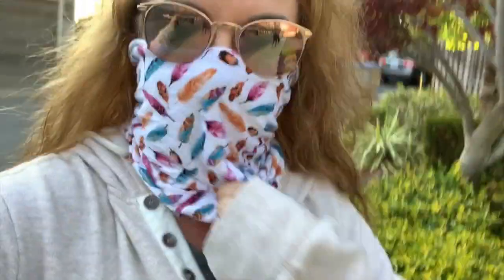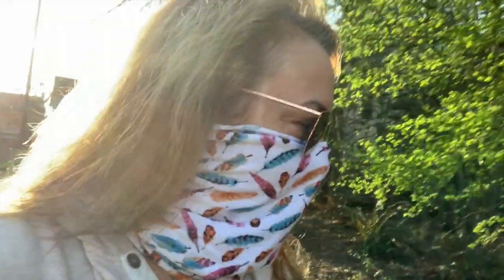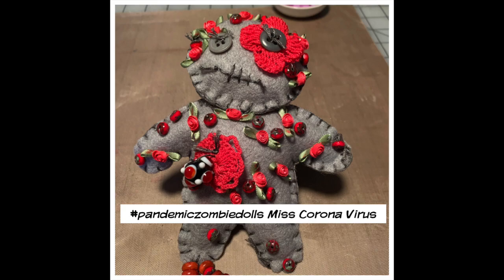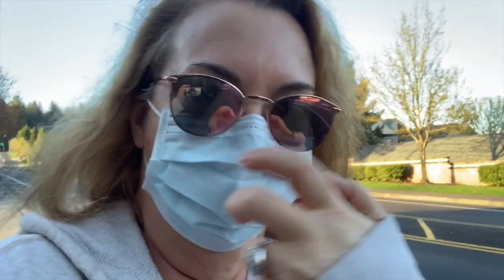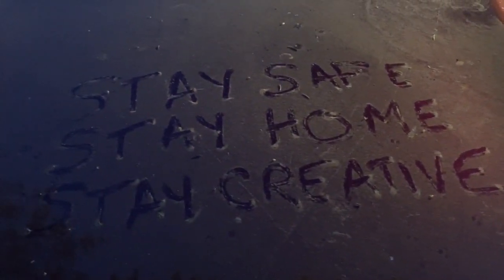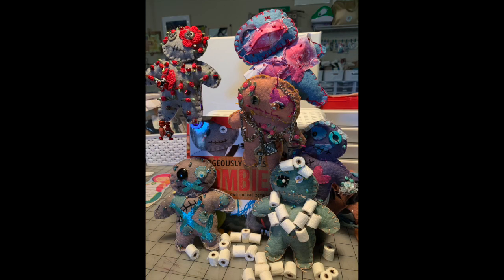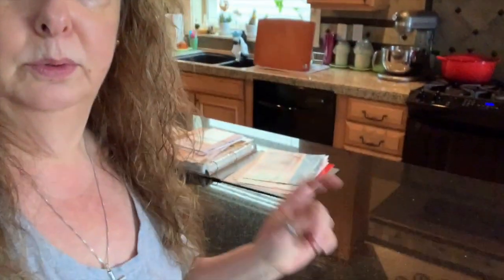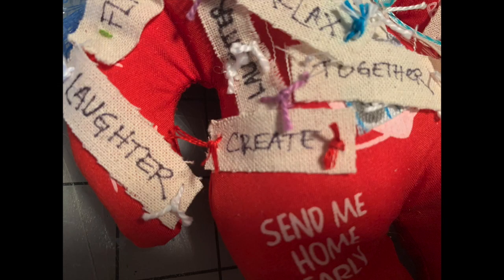Vlog 4-5-20 To 4-11-20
Zombie Doll Kit

Cable Binding Wires